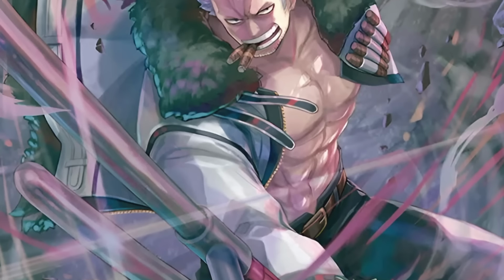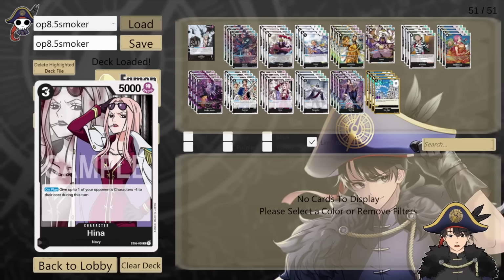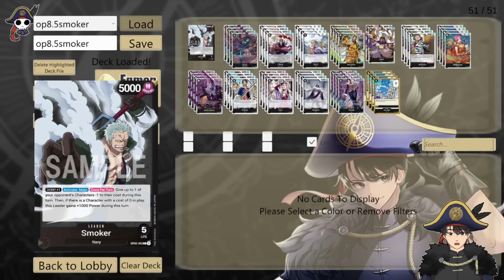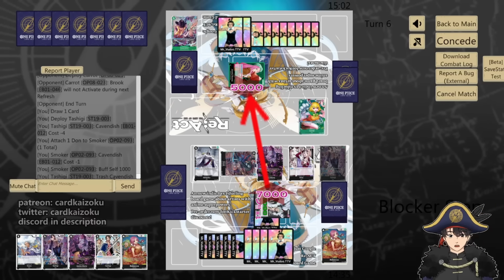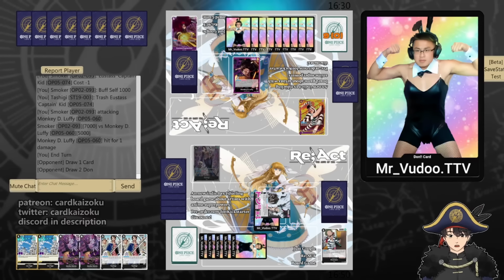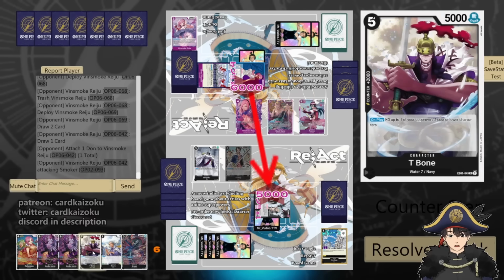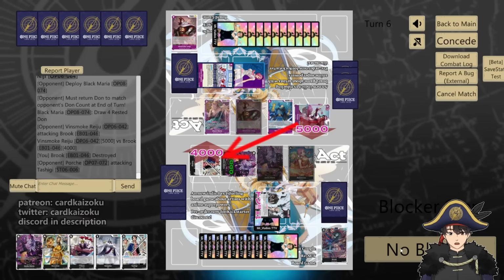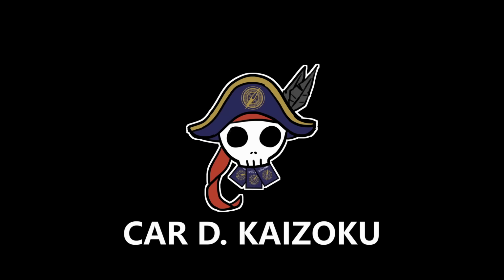[OP8.5] SMOKER DECK BREAKDOWN - Tashigi Is CLUTCH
I'm da smoka baby

DON Master: r0mps